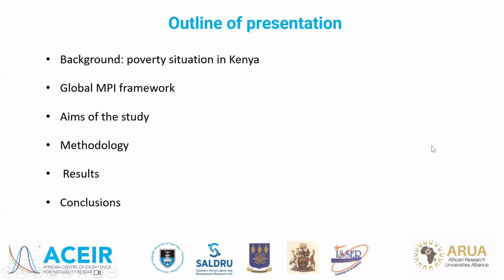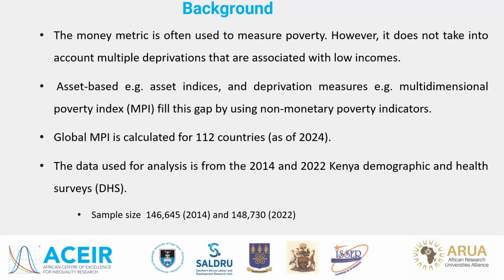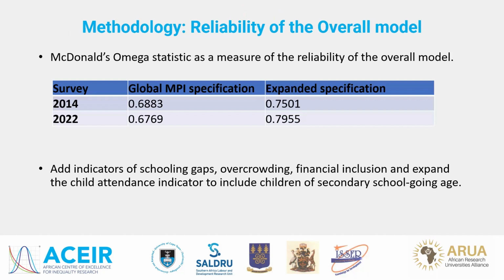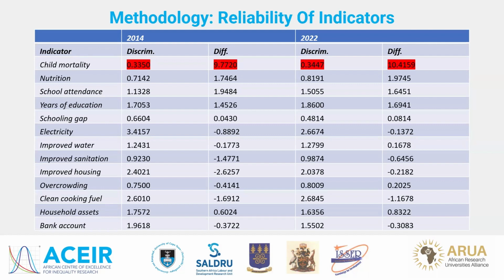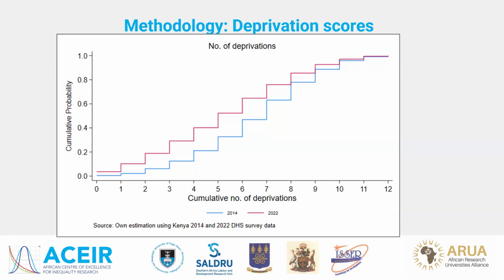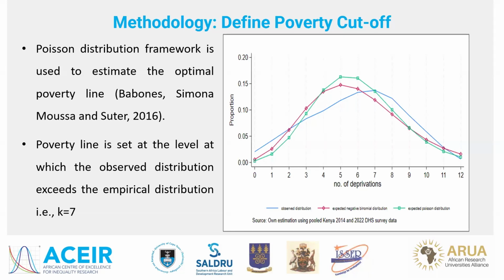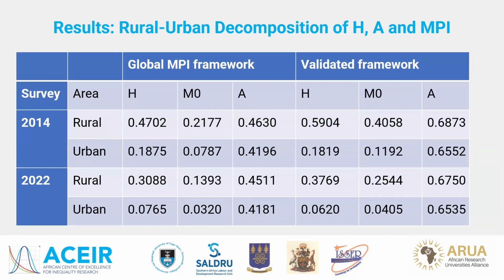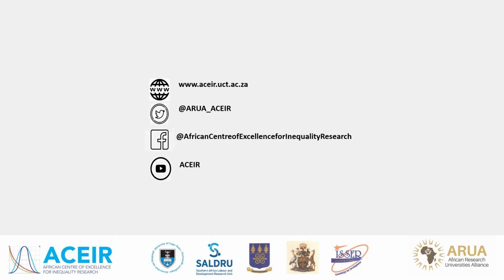Webinar | Measuring multidimensional poverty in Kenya, 23 Oct 2024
This seminar of the African Centre of Excellence for Inequality Research (ACEIR) focused on a study of Kenya’s progress in the reduction of poverty in the context of achieving the Sustainable Development Goals (SDGs).

The researchers, Dr Susan Kamundia and Prof. Murray Leibbrandt, utilised a set of indicators from the Alkire-Foster (AF) multidimensional framework that encompasses multiple facets of the SDGs. In response to their assessments of the reliability and validity of the AF framework, they adjusted the AF framework with additional indicators, with equal weights, and without the child mortality indicator that was found to be unreliable. Further, a Poisson and negative binomial-based framework were used to determine the poverty line that classifies the individuals as either poor or non-poor.

This index was used to profile multidimensional poverty in Kenya between 2014 to 2022. The results show that Kenya has experienced remarkable improvements in the poverty situation as shown by the significant reduction in the poverty headcount and multidimensional poverty index at the national, sub-group, and spatial level during the period under review.

Based on the findings, the researchers reflect on different poverty reduction programmes that can lessen the intensity of multidimensional poverty in Kenya.

The study was presented by Dr Susan Kamundia, a postdoctoral researcher at ACEIR; and with input from Prof. Murray Leibbrandt, Southern Africa Labour and Development Research Unit (SALDRU), University of Cape Town; and Prof. Dave Gordon, Bristol Poverty Institute, University of Bristol, amongst other participants.

for more information on the African Centre of Excellence for Inequality Research.